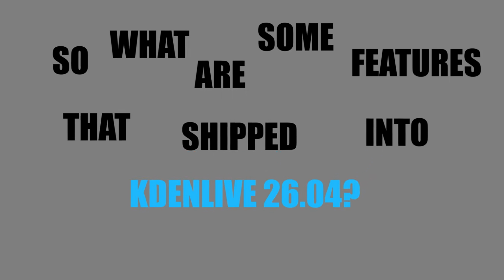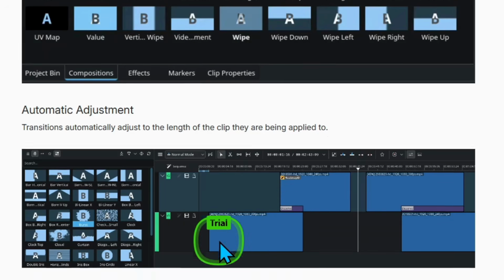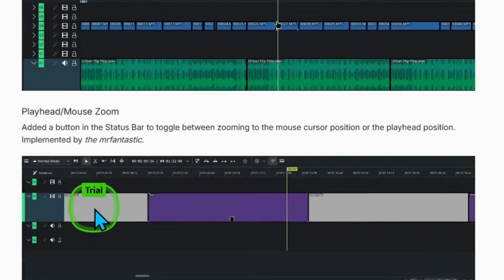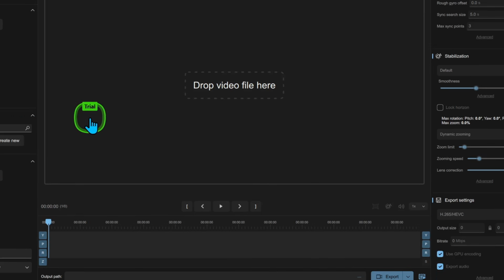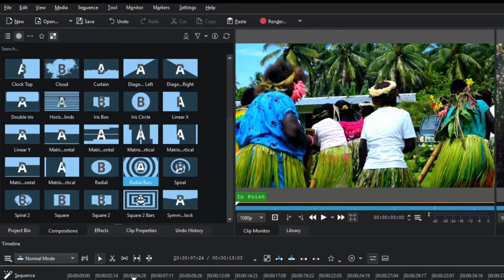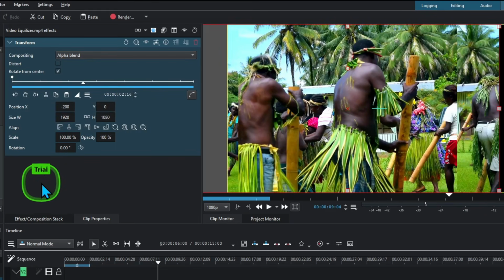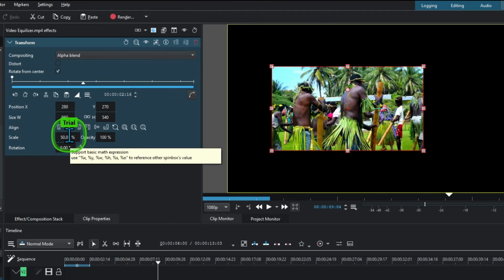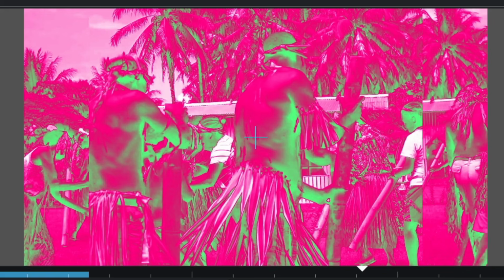KDENLIVE | What's New In Kdenlive 26 04?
Find out in this Video what's Shipped into Kdenlive 26.04